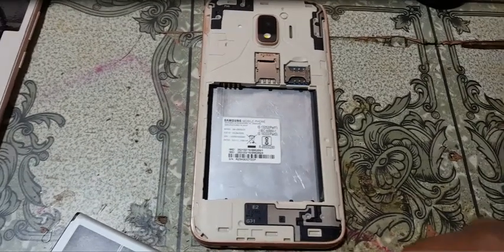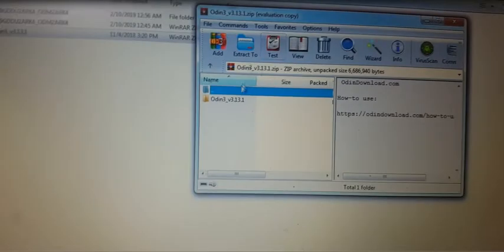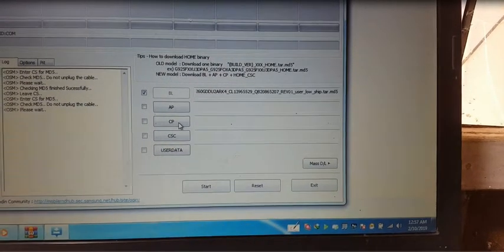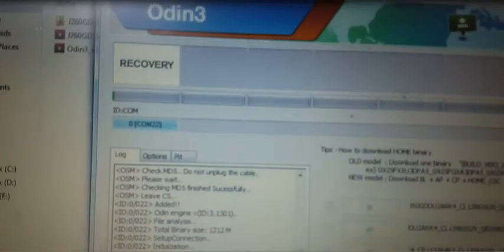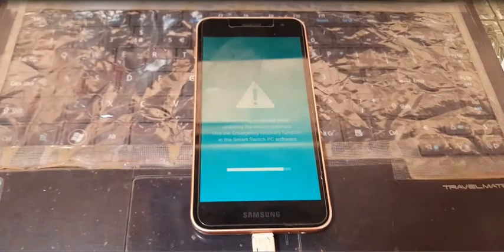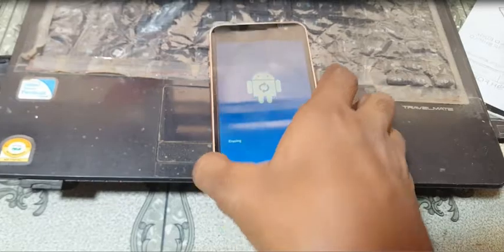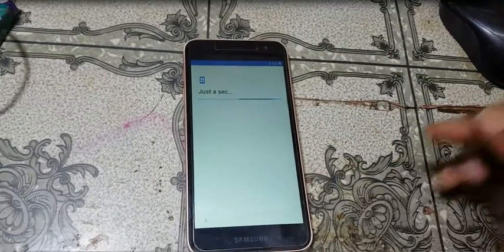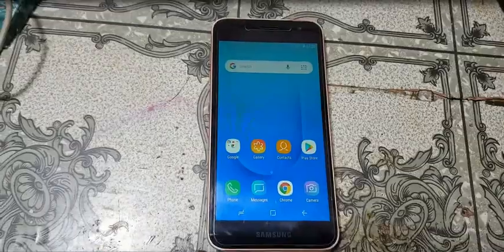J2 core flashing tutorial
LG_Mobile_Driver_v4.2.0.0.

Qualcomm_HS-USB_QDLoader_9008.

Please-watch